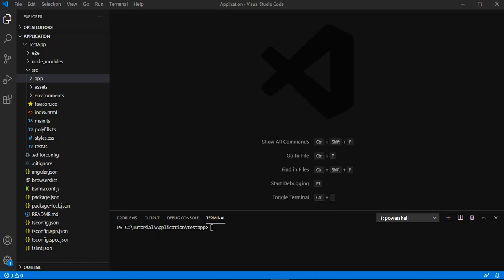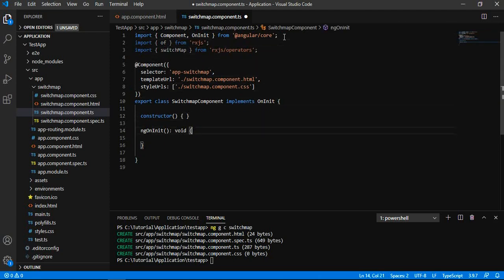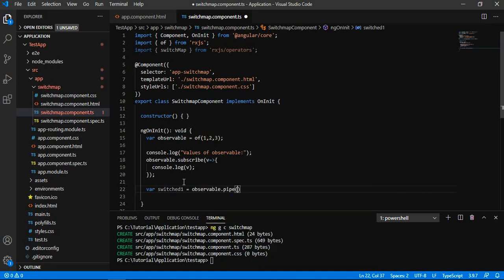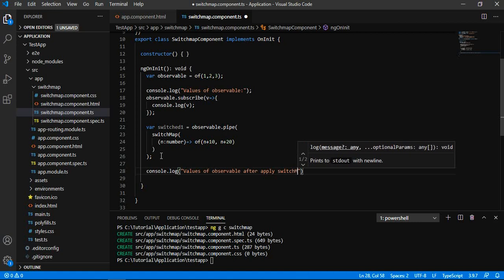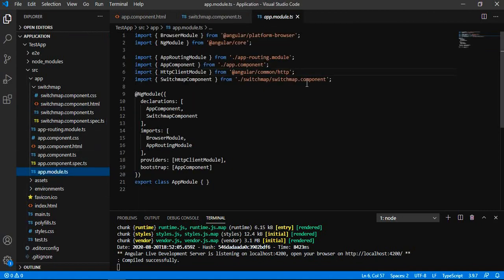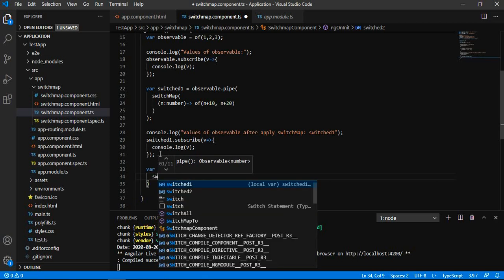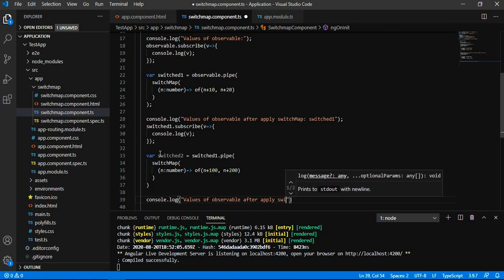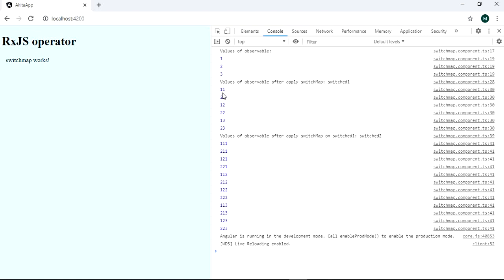RxJS operators 2020 | What is switchMap operator in RxJS | switchMap() operator example in angular9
We will be creating an angular application and add a component as switchMap component and we will just add a source of values for observable and pass those observable values to switchMap in order to emit all values to the new observable.
Every time a new inner Observable is emitted, the switchMap stops emitting items from the earlier-emitted inner Observable, instead it begins to emit items from the new one. It continues to behave like this for all subsequent inner Observables.